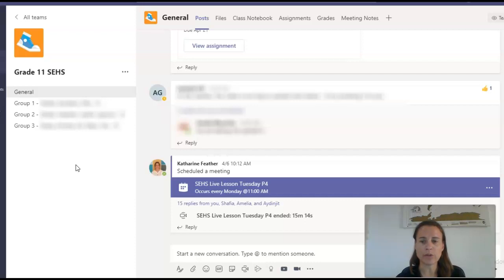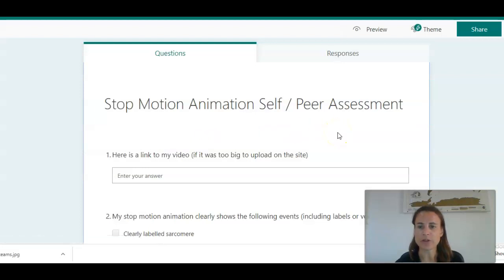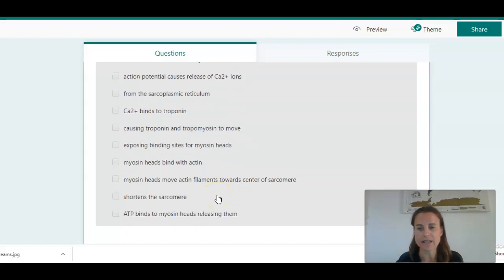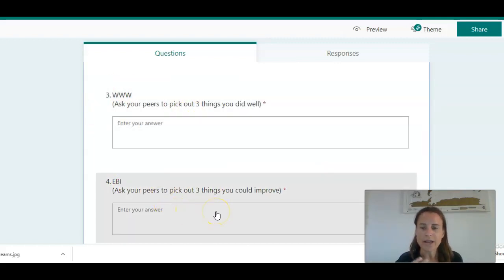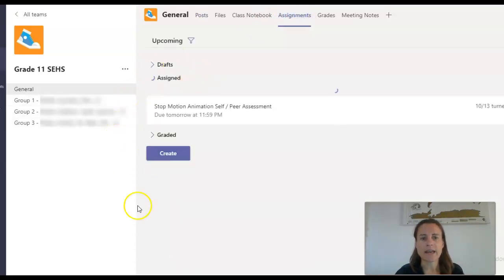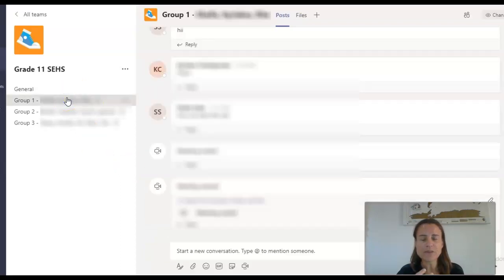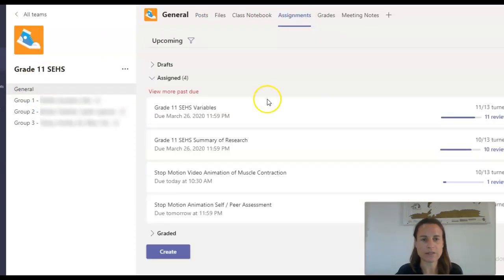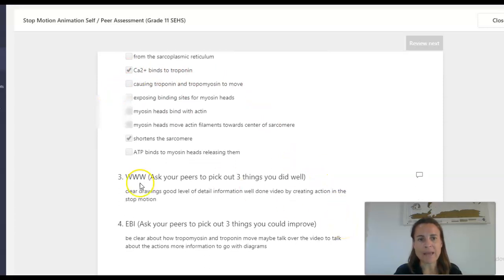How to use Teams and Forms for peer feedback